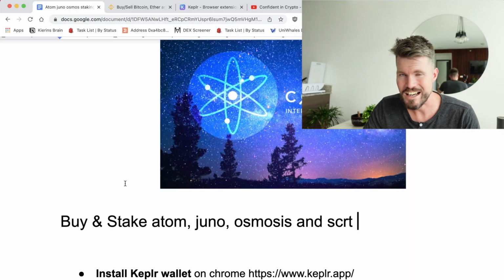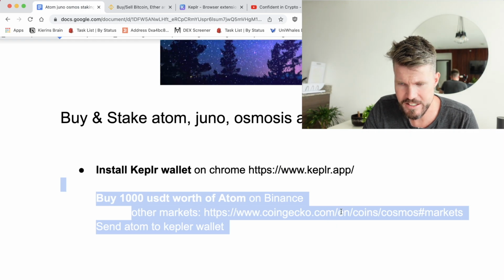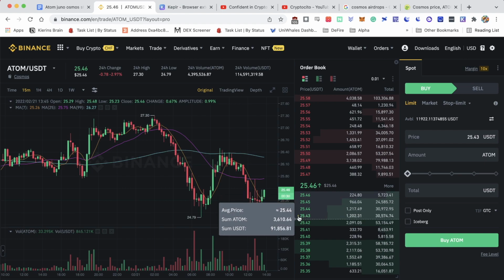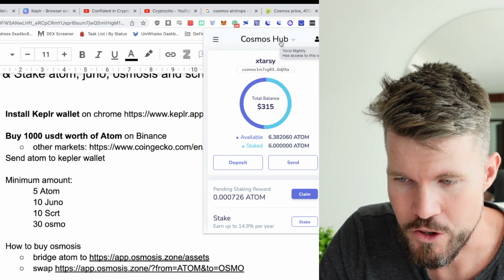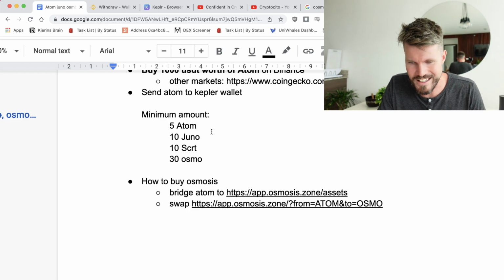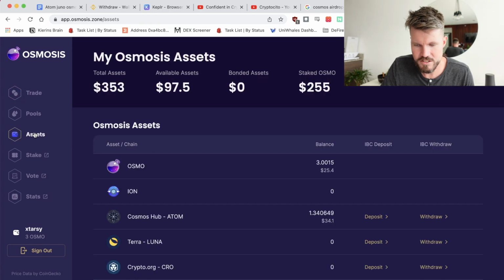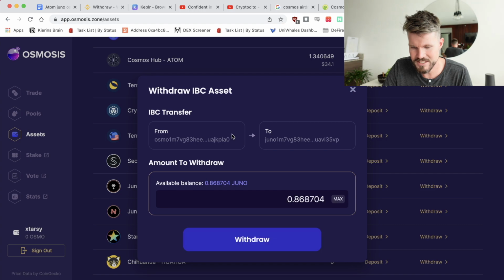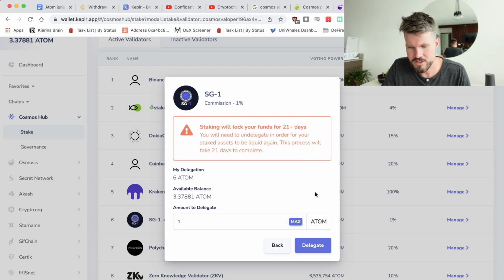A Beginners Guide to Cosmos Airdrops - How to get started!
00:00 - Start
00:34 - How to install KEPLR Wallet on Chrome and Brave browser
01:57 - How to buy ATOM on Binance
04:00 - How to send ATOM Cosmos tokens from Binance to KEPLR Wallet
04:49 - How to buy and stake ATOM, JUNO, SCRT, OSMOSIS
05:19 - How to bridge ATOM to OSMOSIS
06:04 - The minimum amount of ATOM JUNO OSMOSIS SCRT You need to stake
06:29 - How to buy OSMO, JUNO, SCRT on Osmosis
08:17 - How to stake OSMO on Osmosis
09:39 - How to stake SCRT on cosmos hub with keplr wallet
10:12 - How to stake JUNO on cosmos hub with keplr wallet
11:08 - Massive Cosmos Airdrop Spreadsheet